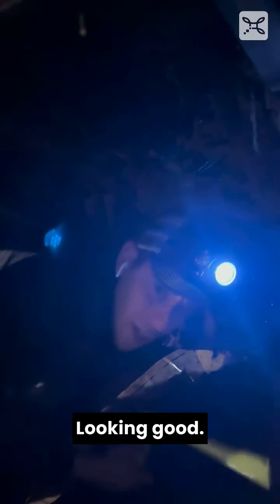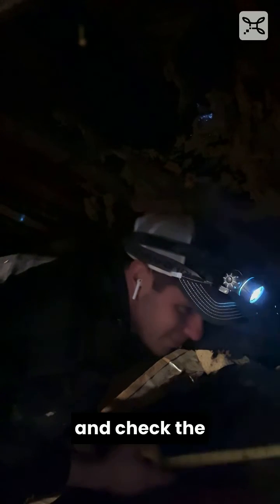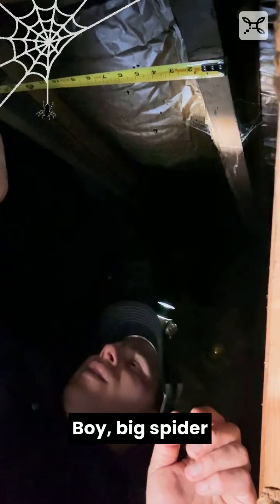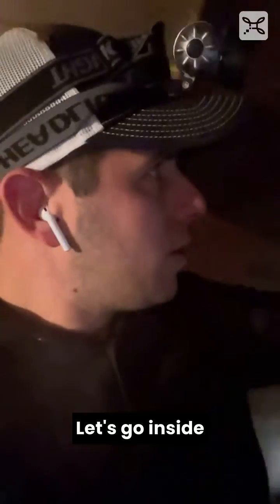Steinberg in the Streets - Structural Analysis